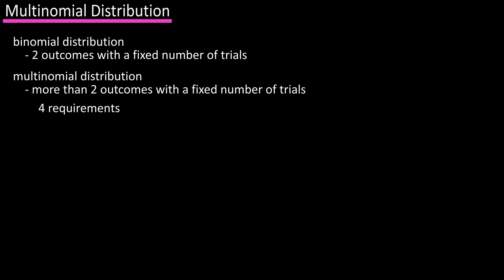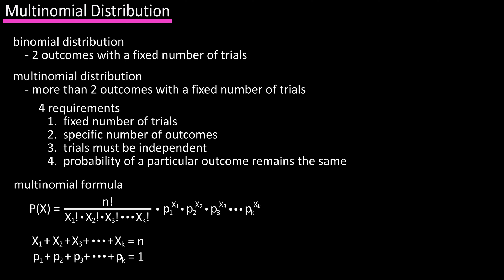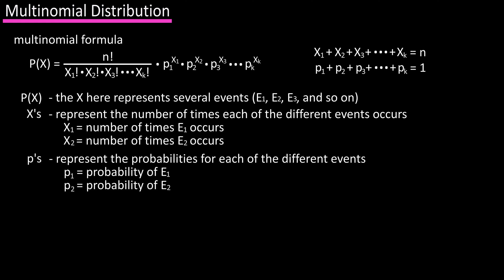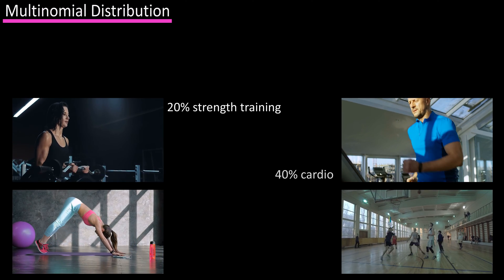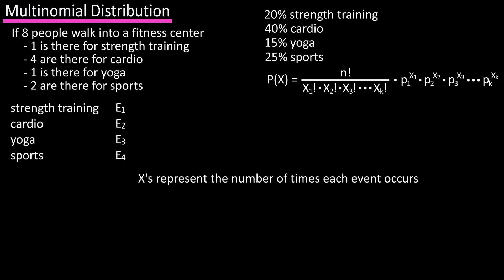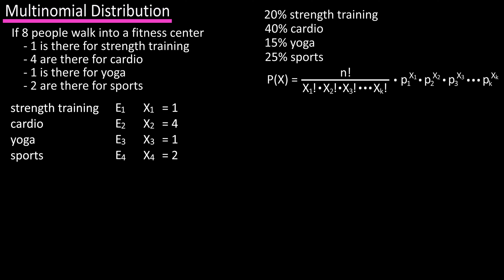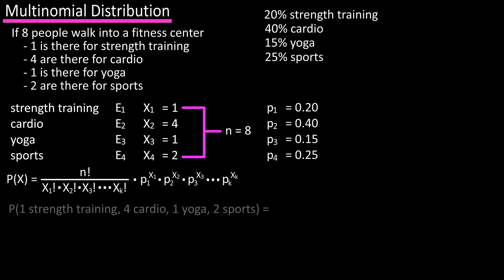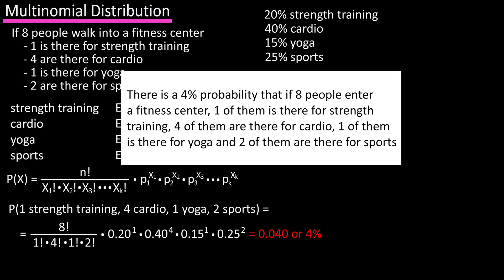What Is The Multinomial Probability Distribution Formula Example Explained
In this video we discuss what is the multinomial probability distribution and how and when to use it.  We also cover the multinomial distribution formula and go through an example in depth.

Transcript/notes
Multinomial distribution
A binomial distribution is based on a probability experiment with a fixed number of trials with each trial only having 2 possible outcomes.

A multinomial distribution, which is a type of discrete probability distribution, is based on a probability experiment where each trial has more than 2 outcomes.

For instance, a person may have a choice of what to watch on TV, a drama, a horror flick, a romance, an action movie, or a documentary.

There are 4 requirements for a multinomial experiment.  Number 1 is that there must be a fixed number of trails.  Number 2 is that each trial has a specific number of outcomes.  Number 3 is that each trial must be independent of one another, and number 4 is that the probability of a particular outcome remains the same.

The formula for the multinomial distribution is probability of x equals, n factorial divided by x1 factorial times x2 factorial times x3 factorial and so on to xK factorial, times p1 to the x1 times p2 to the x2 and so on to pk to the xK.  And x1 plus x2 plus x3, so on to xK equals n, and p1 plus p2 plus p3 so on to pK equals 1.

Ok, a lot to unpack here, but it is actually easier than you may think.  In this formula, probability of x consists of several events, e1, e2, e3 and so on.  And the x’s represent the number of times each of the different events occurs, so x1 represents the number of times event 1 or e1 will occur.  And p represents the probabilities of each of those events and n is equal to the total number of occurrences of those events.  So, if we had 3 events, e1, 2 and 3, and event 1 occurred 3 times, event 2 occurred 4 times and event 3 occurred once, x1 equals 3, x2 would equal 4 and x3 would equal 1, and n would be the total number of occurrences of those events, 3 plus 4 plus 1, which equals 8, and this is the number of trials.

Let’s look at an example.  Lets say that you gathered data about people going to a fitness center, and found that 20% were doing strength training, 40% were doing cardio, 15% were doing yoga, and 25% were playing a sport.  If 8 people walk into the fitness center, what is the probability that 1 of them is there to do strength training, 4 of them are there to do cardio, 1 of them is there to do yoga, and 2 of them are there to play a sport?

First, let’s unpack the question.  We have 4 different activities, strength training, cardio, yoga and sports.  So, these activities are the different events, e1 though e4.  In the formula, the x’s represent the number of times each of the different events occurs, so x1 represents the number of times event 1 or e1 will occur, which in this case is strength training, and the question says 1 of them is there to do strength training, so our x1 value is 1.  X2 represents event 2, which is cardio, and the question says 4 of them are there to do cardio, so, our x2 values is 3.

X3 represents event 3, which is yoga, and the question says 1 of them is there to do yoga, so our x3 value is 1.  And x4 represents event 4, which is play a sport, and the question says, 2 of them are there to play a sport, so, the x4 value is 2.

Now that we have all of the x’s assigned values, we can sum them up, and that totals 8, which is the n value in the formula.  And the p values, the probability values of each of the 4 different events was given in the question, for event 1, strength training, the probability is 20% or 0.20, which equals p1, for event 2, cardio the probability is 0.40, which equals p2, for event 3, yoga, the probability is 0.15 which equals p3, and for event 4, play a sport, the probability is 0.25, which equals p4.

Now we have all we need to plug and calculate.  So, the probability of x, or the probability that 1 is there for strength training, 4 are there for cardio, 1 is there for yoga, and 2 are there to play a sport, equals, n factorial, which is 8 factorial divided by 1 factorial, times 4 factorial times 1 factorial, times 2 factorial, times  0.20 to the 1, times  0.40 to the 4, times 0.15 to the 1, times  0.25 squared.

Now we can calculate out, which I have done on the screen and we get a probability of 4%.

To sum this up, there is a 4% probability that if 8 people walk into a fitness center, 1 of them is there for strength training, 4 of them are there for cardio, 1 of them are there for yoga, and 2 of them are there to play a sport.

Timestamps
0:00 Multinomial Vs Binomial Distributions
0:25 4 Requirements For Multinomial Distribution
0:41 Formula For Multinomial Distribution
1:17 Formula explained in depth
2:01 Example Problem For Multinomial Distribution